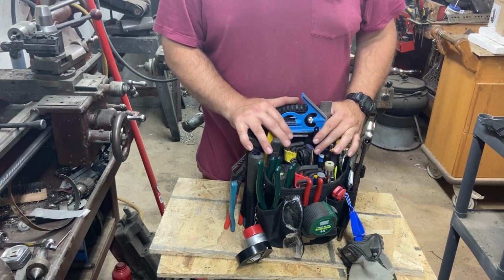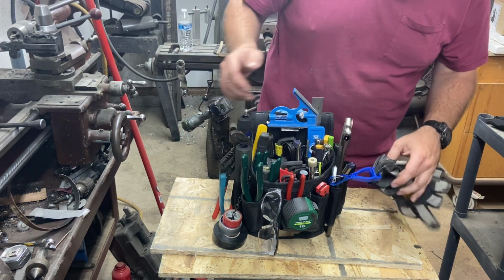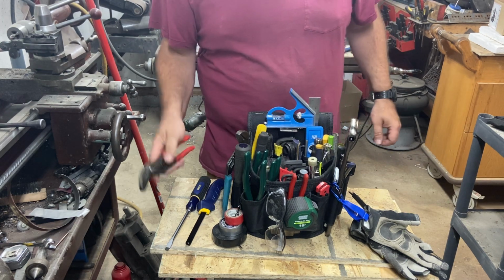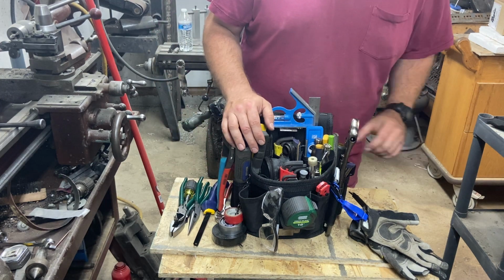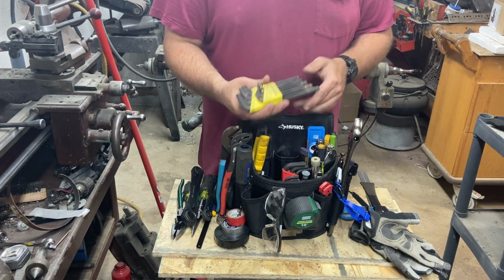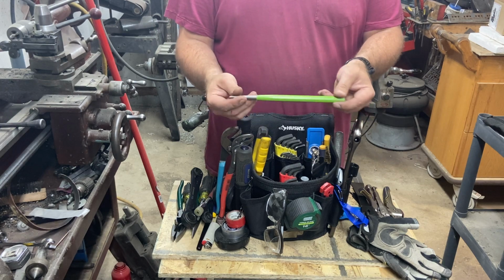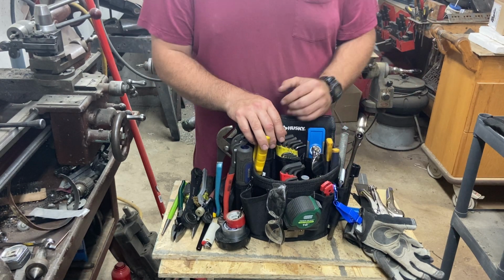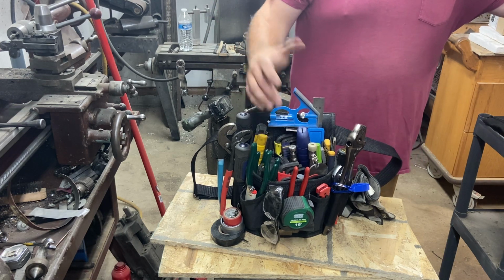What’s in my “go bag” for maintenance and repairs?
“Go bag” general maintenance load out for maintenance, repair, troubleshooting etc… the tools in this bag should cover a majority of tasks for my day to day. See anything I may have missed?